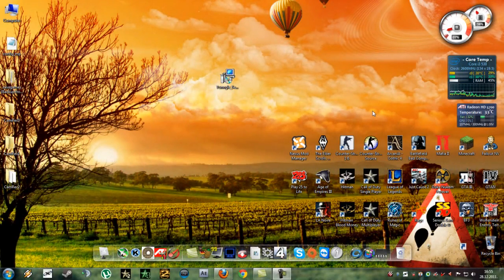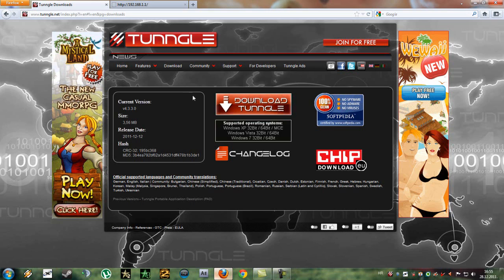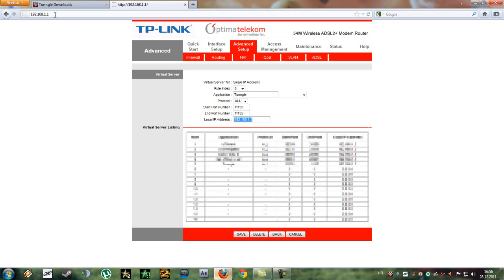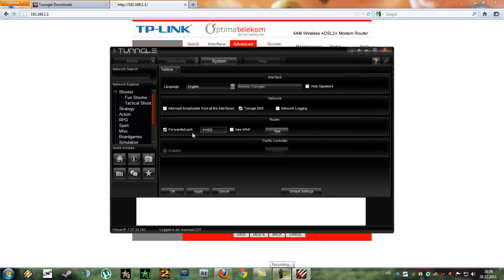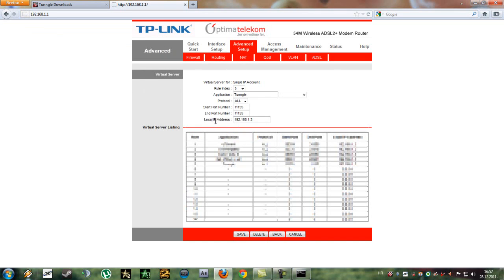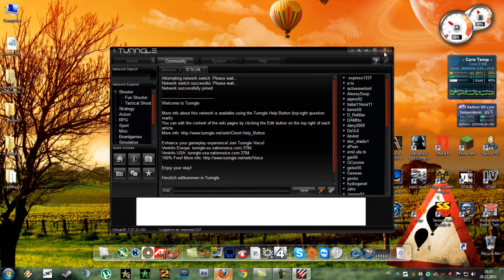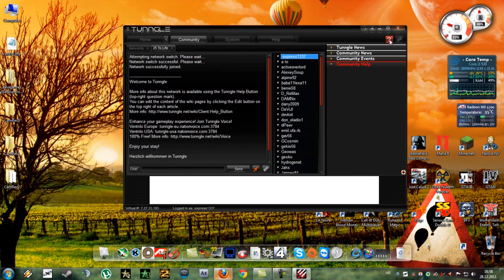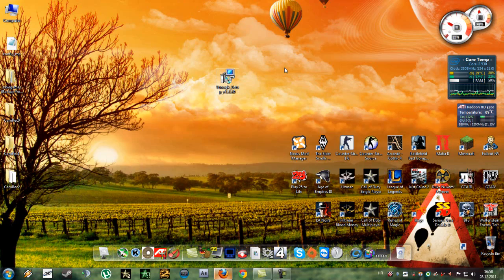How To Play "25 To Life" Multiplayer Using Tunngle HD [720p]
How To Play 25 To Life Multiplayer Using Tunngle?

Everything is explained in the video, but if you have any questions post a comment!

***FAQ***

-Can I add you on Tunngle?
Sure my Tunngle: express1337

-I dont know my username and password for my router!
Call your ISP and ask them to give it to you.

-Where can i buy this game?
Unfortunately you cant, this game is banned!!

-I dont know how to port forward.
Watch this video again, if you still cant figure it out go to portforward.com and read.

-How to connect to my router?
Type in the adress bar: 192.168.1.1

Link for my wallpaper:

~expresszor